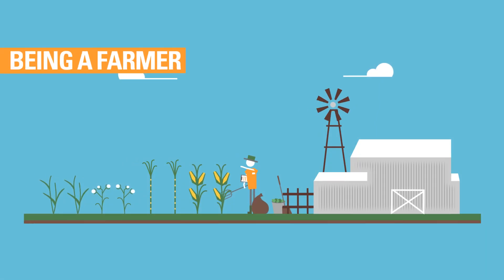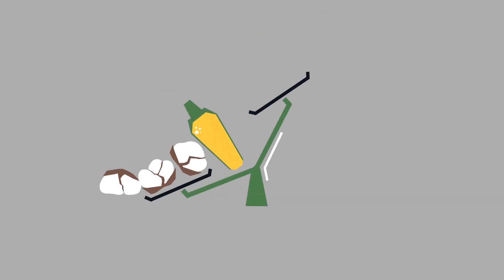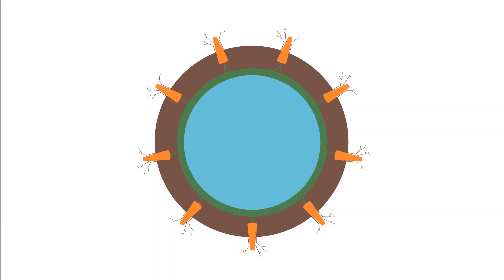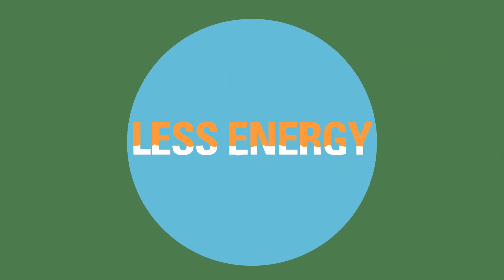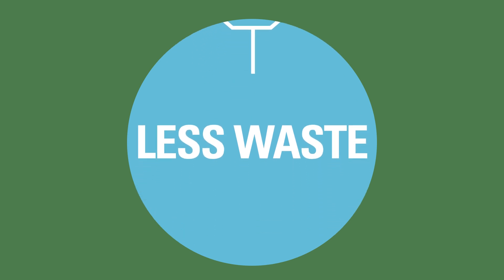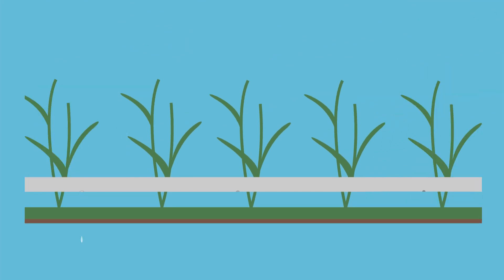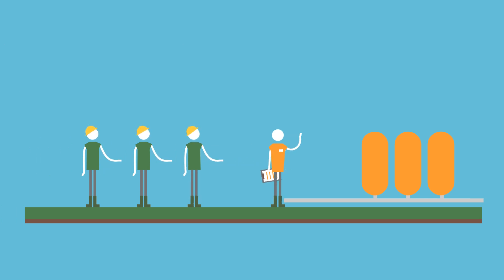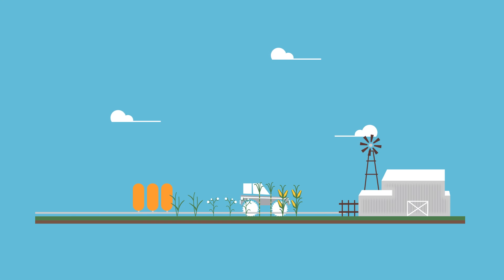Netafim brand movie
Netafim- The pioneer and leader in the drip irrigation.. Watch the video and know more!